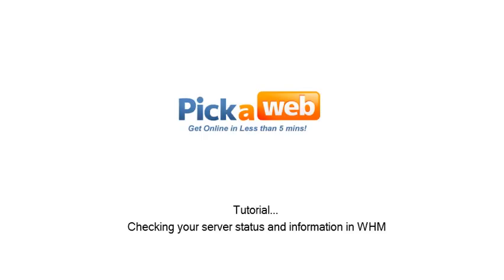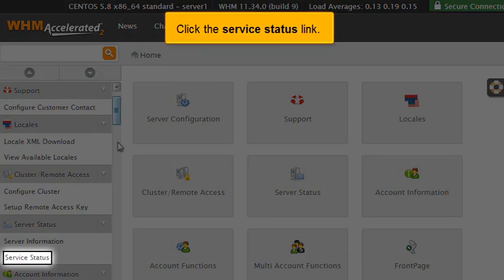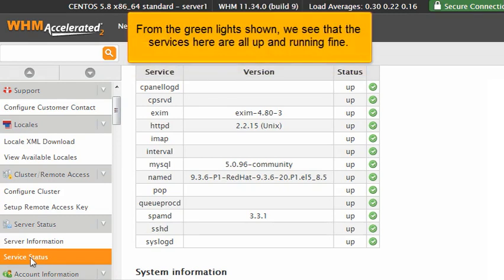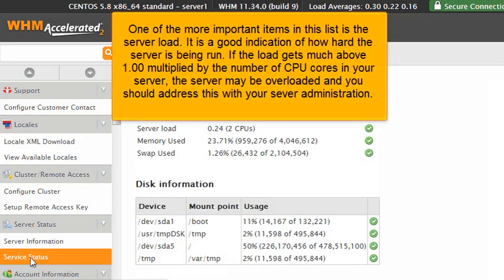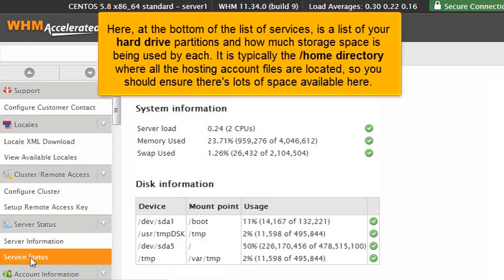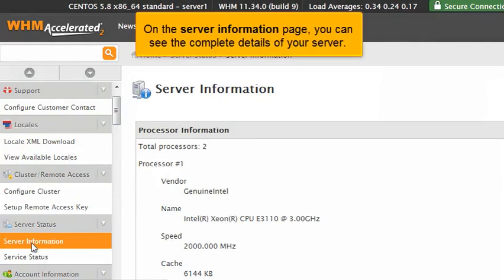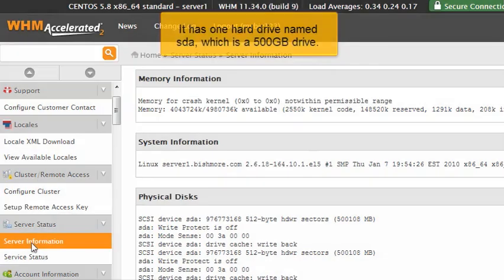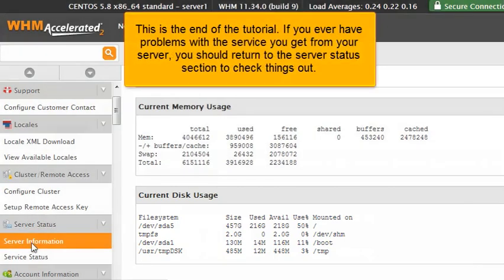How to check your server status and information in WHM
In this video we show you how to check your server status and information in WHM.